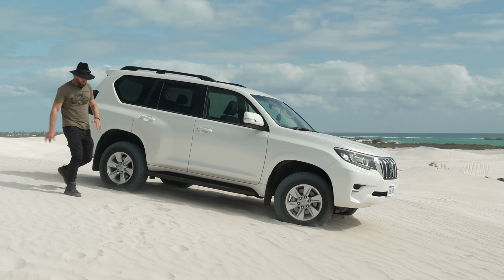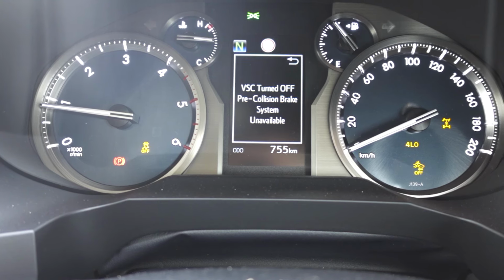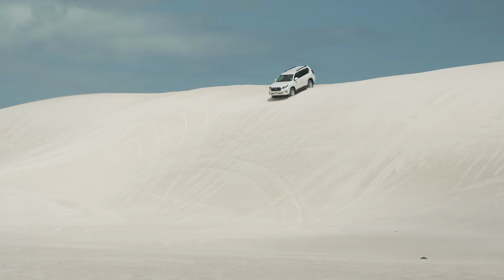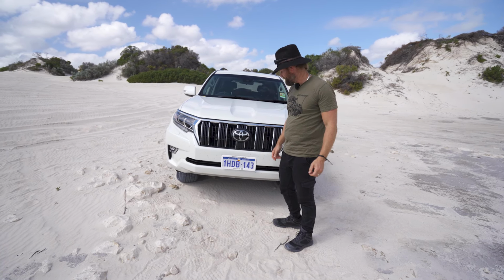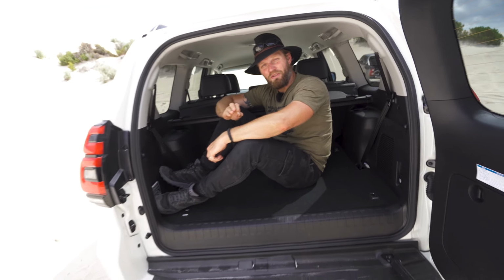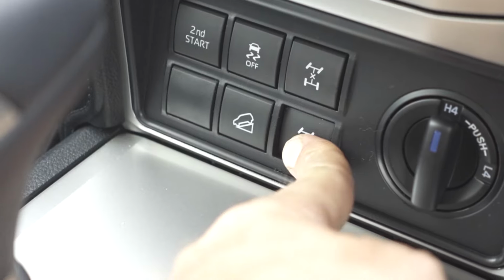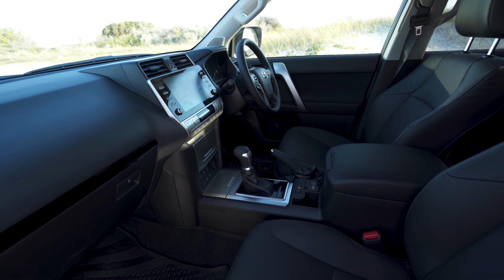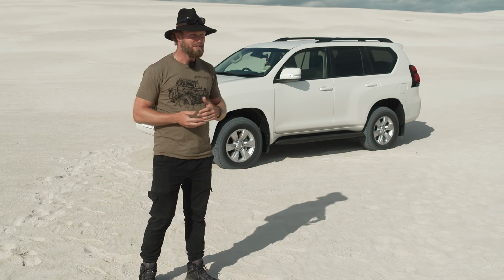Toyota Prado 2020 Review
0:00 Intro
0:53 JUMP POINT LIST
1:13 Tyre Pressures Used
1:37 How to Engage 4x4
3:30 First Impressions
4:33 Dune Descent test 1
5:30 Wheel Base Off-Road
6:24 Sand Dune Climb test 1
7:50 The Whip Around
11:07 Is it a LANDCRUISER?
12:17 Increased Towing Capacity
13:00 Soft Sand Test
13:53 On the Highway
15:21 Rear Diff Locker
16:40 4WD tip of the DAY
17:30 Prado interior
19:27 Conclusion of the test drive
21:01 WHAT SHOULD I DRIVE NEXT?